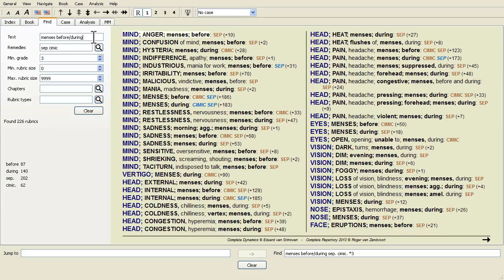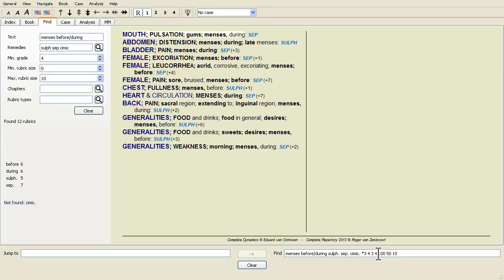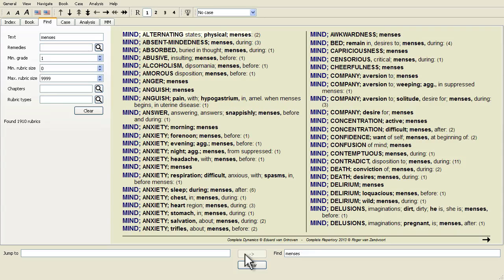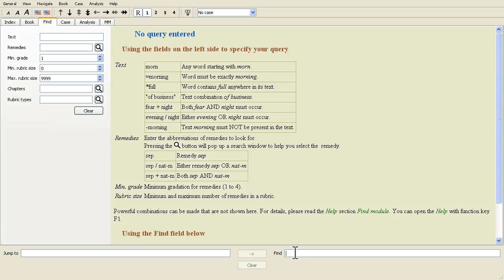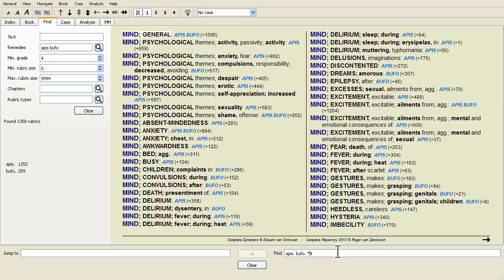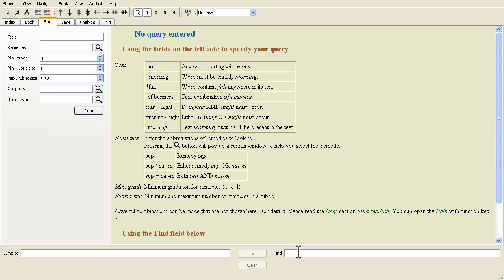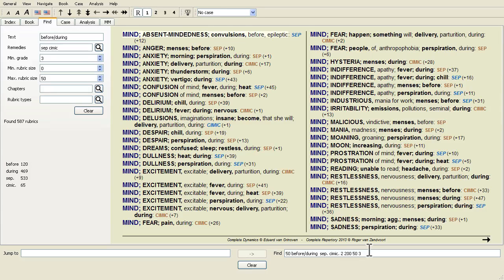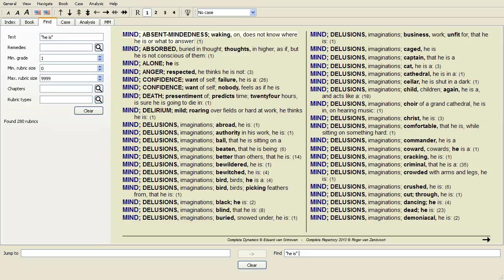Complete Dynamics - Find field